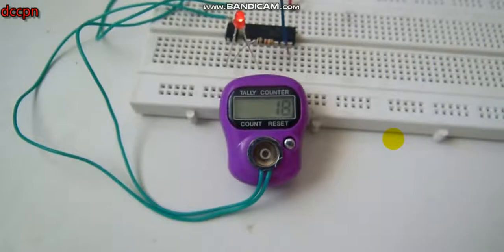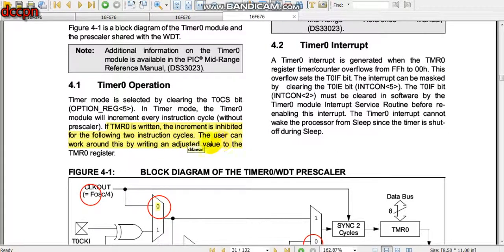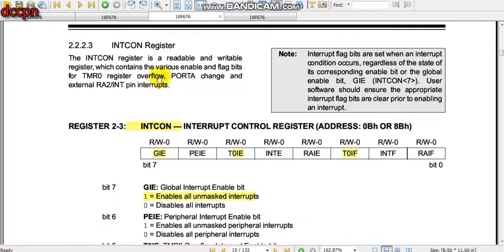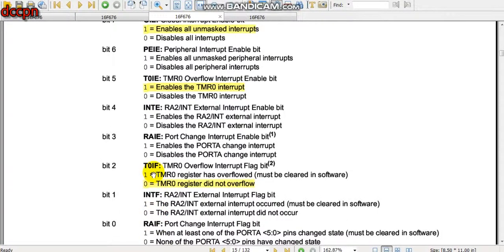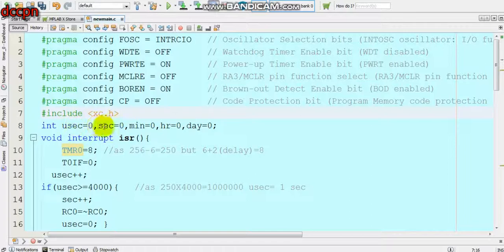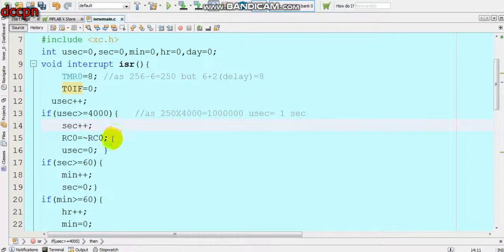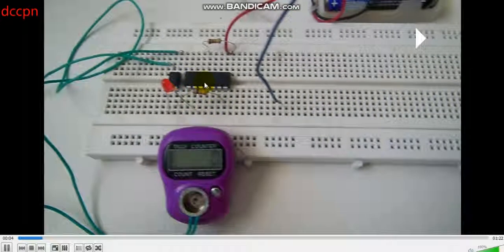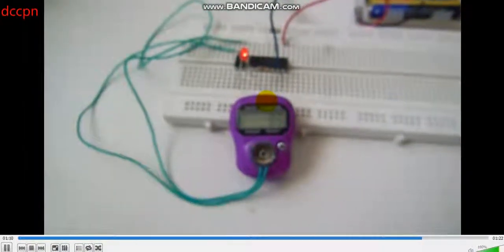timer interrupt in microcontroller(pic16f676)|| c codes for timer zero tutorial||working of timer 0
writing c codes for using timer zero in pic microcontroller.
timer zero can be used to make a clock or time based tasks in science projects.
For correct timing crystal must be used in OSC1and OSC2 pins of pic 16f676 microcontroller along two capacitors of 22pico farad.
in this video timer zero has been demonstrated